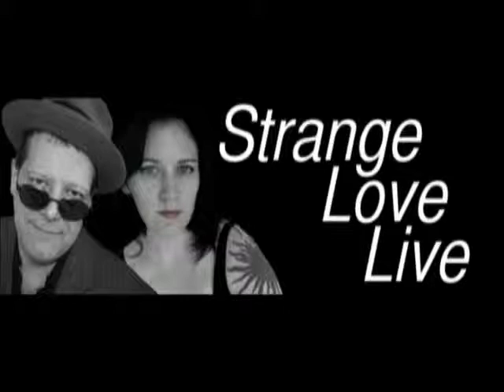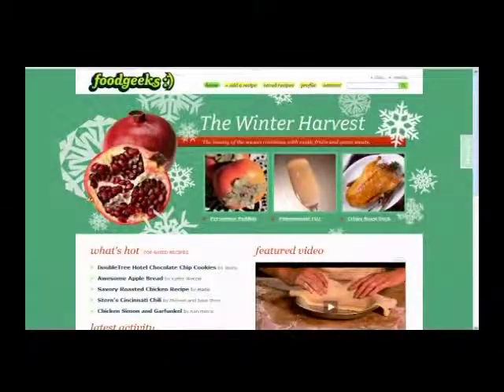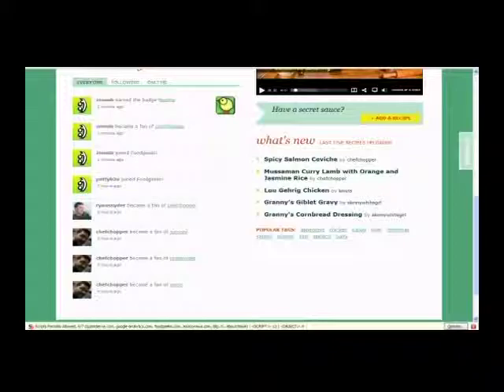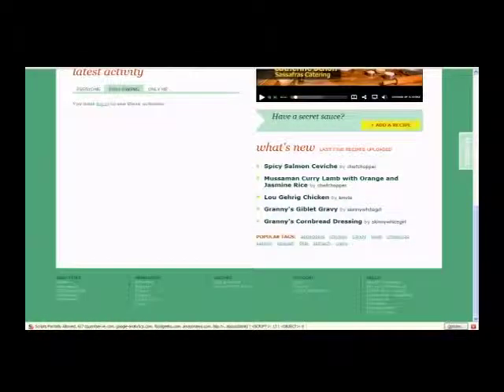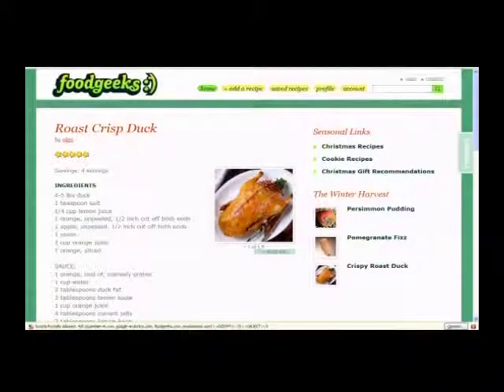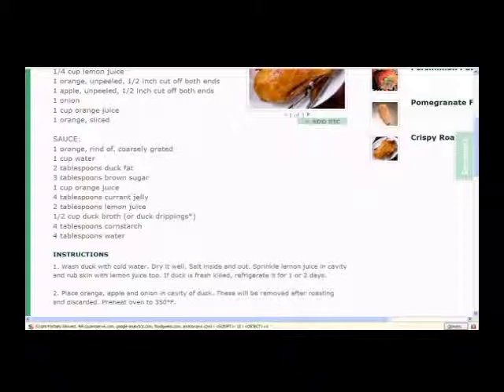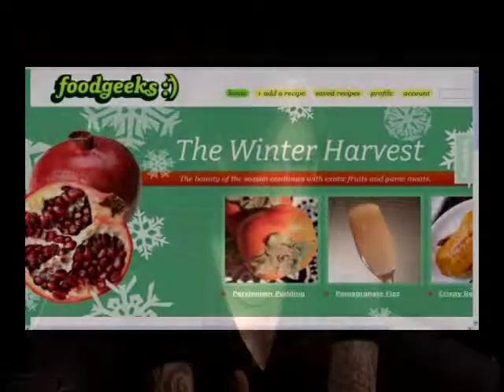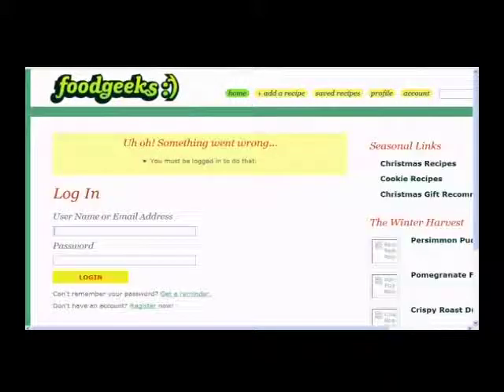StrangeLove Episode 150 - Foodgeeks.com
December 8, 2009: “Get Your Geek on With Foodgeeks”

In the Portland Tech community it is unheard of not to have a side project, something that you love to do but that doesn’t fit squarely into the tech industry or has nothing to do with your day job.  Many of us have multiple labors of love.  Ryan Snyder, creator of Foodgeeks.com is one of those people of which I type.

Join me with Ryan, Crystal Beasley and Nate DiNiro as we talk about the new and improved Foodgeeks!

In afterhours things quickly derail.  It’s one of those content light episodes of Afterhours, but word from the live chatroom is that it’s well worth watching.  I’m not sure what they liked about it.  Maybe the brief technical talk about our streaming situation, or the little bit of wine talk we had with Ryan.  Maybe it was all the discussion of the rapidly upcoming 30 Hour Day.  Could it have been that in order for us to all fit on camera I had to invite Crystal to join me in my chair?  Nope.  That wasn’t it.  Whatever it was I hope you enjoy this latest edition of Afterhours.

Host: @CamiKaos
Producer/Co-Host: @drnormal

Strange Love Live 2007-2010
Movers and Shakers of the Social Web (172 Episodes)

Join host Cami Kaos, with producer Dr Normal, every week at 10PM Pacific Time for Strange Love Live as she interviews the movers and shakers of the social web, live from Portland Oregon.